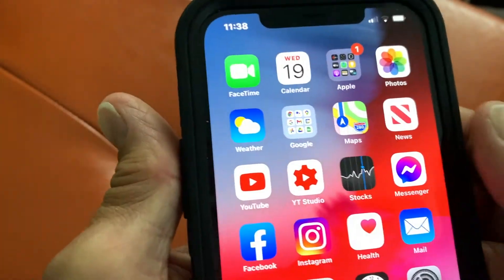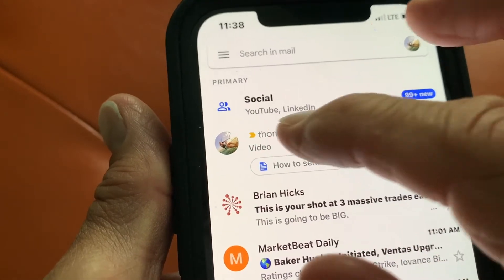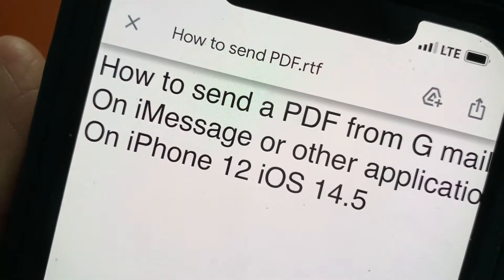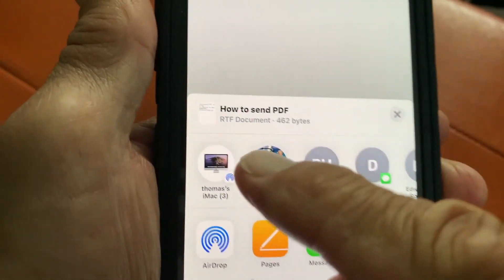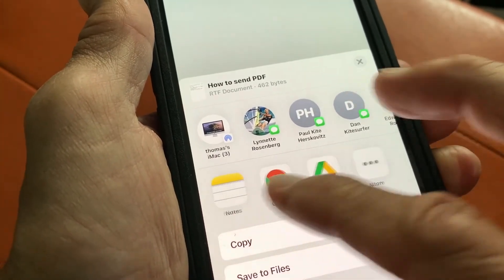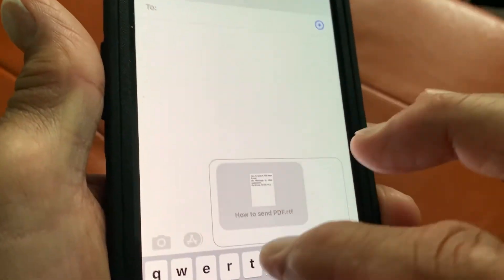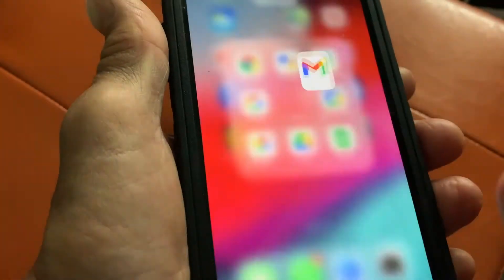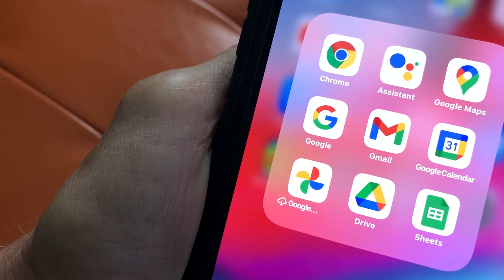How to send a PDF from Gmail through Messages on iPhone 12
How to send a PDF from Gmail through Messages on iPhone 12 iOS 14.5 Just open up the Gmail email click on attachment then click the send icon top right and iPhone gives you options of where to send it or save it your choice then click send arrow easy